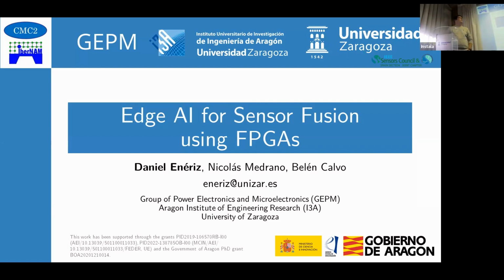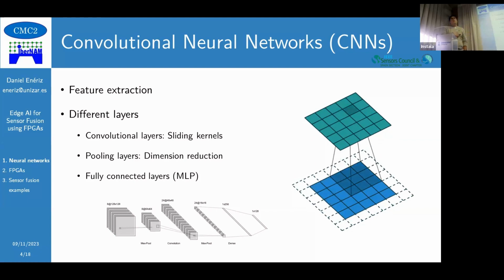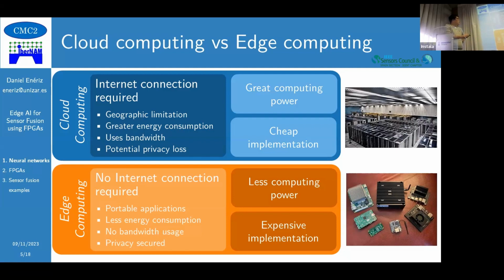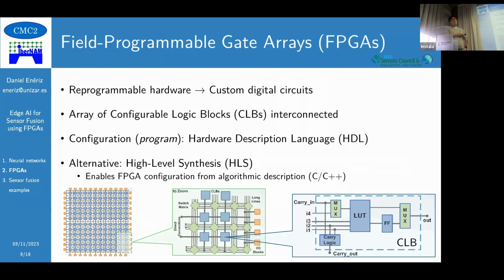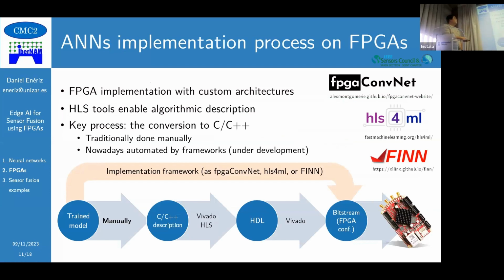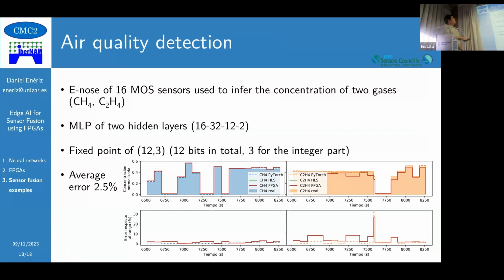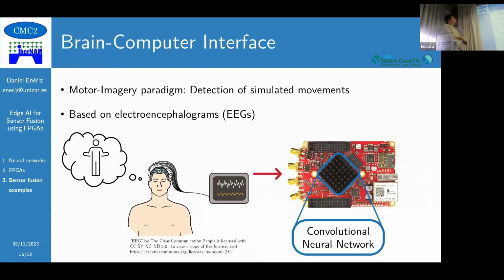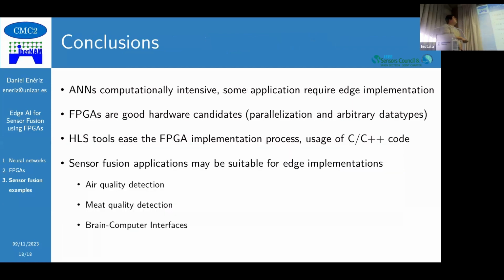9Nov 15:40 - MsC Daniel Eneriz - Edge AI for Sensor Fusion using FPGAs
Edge AI for Sensor Fusion using FPGAs: Sensor fusion based on Machine Learning (ML) has emerged as a groundbreaking paradigm to address the ever-increasing volume of sensor-generated data. Among all ML algorithms, the use of Artificial Neural Networks (ANN) has been popularized in recent years, driven by their success in other fields, such as Computer Vision, Audio Signal Processing and Natural Language Processing. However, the computational requirements of these algorithms, both in terms of processing power and memory capacity, limit their applicability either to the Cloud or high-end devices. The field of Edge Artificial Intelligence (Edge AI) was born to enable the implementation of ANNs in low-end and low-power devices, making them suitable for applications where there is a need of real-time performance and/or portability. Field-Programmable Gate Arrays (FPGA) are a suitable option for Edge AI because they are low-power, highly parallelizable, and versatile. During the rest of this abstract, the methodology to implement ANNs in FPGAs will be outlined, showing results of the performance of three models of different sensor fusion applications.

Daniel Enériz received the B.S. degree in Physics in 2019 and the M.S. degree in Physics and Physical Technologies in 2020 both from the University of Zaragoza, Spain, where he is currently working towards the PhD. His current research in the Group of Power Electronics and Microelectronics of the Aragon Institute for Engineering Research (GEPM-I3A) includes the design of electronic systems, intelligent instrumentation, and the edge computing of Neural Networks. He is a Graduate Student member in the IEEE.